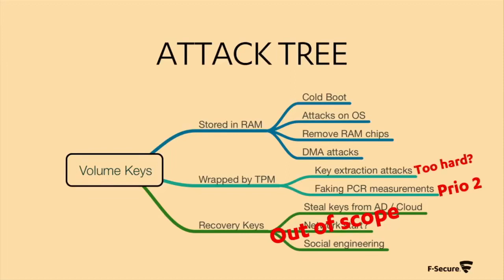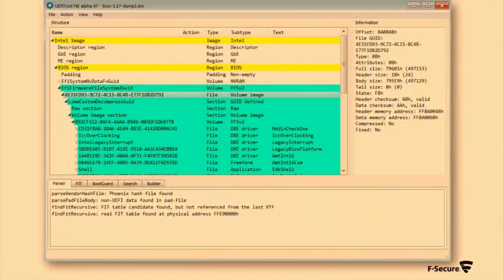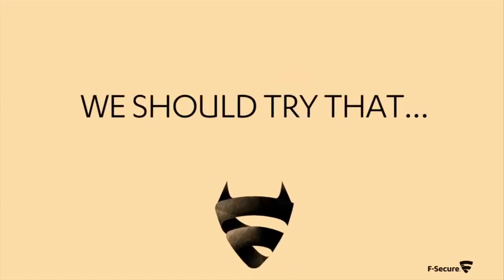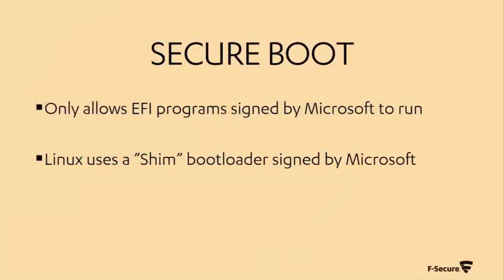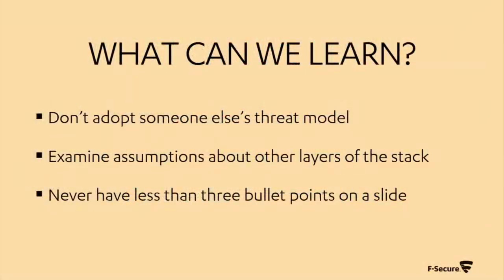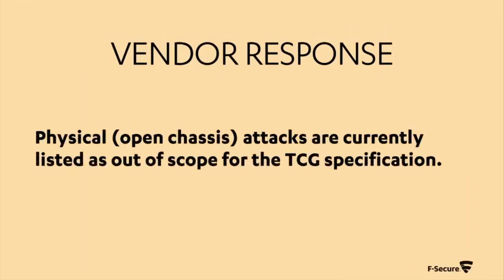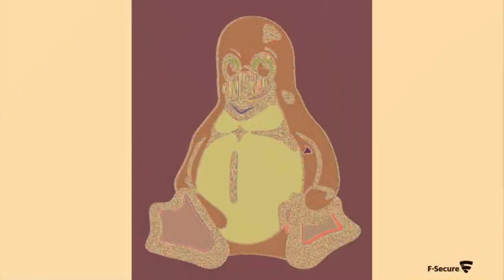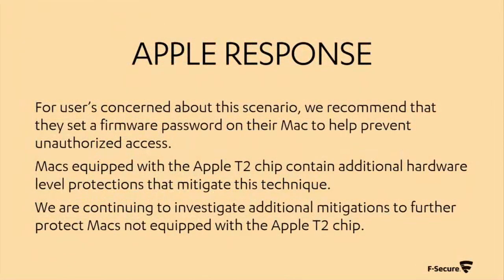BlueHat v18 An Ice Cold boot to break bitlocker